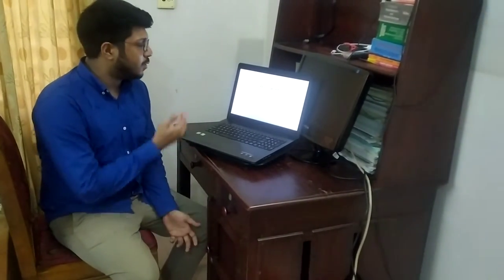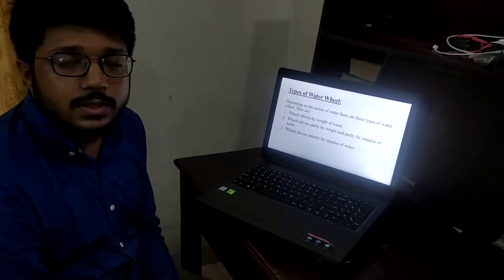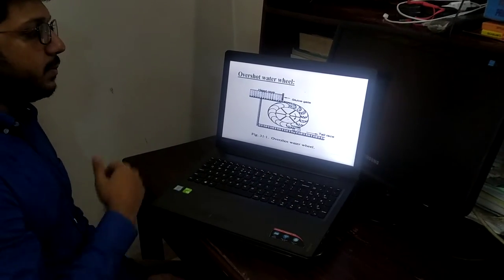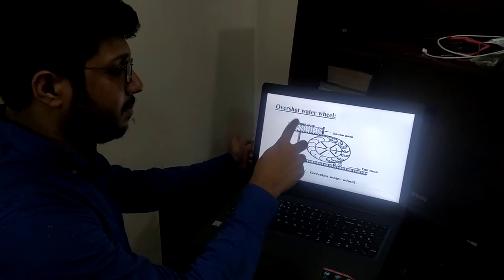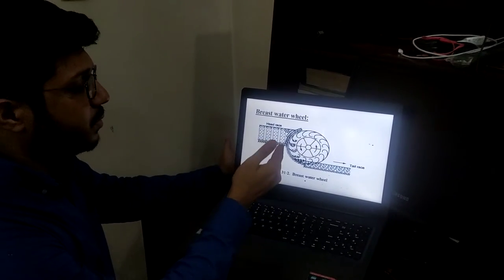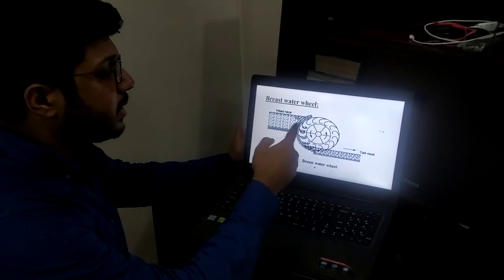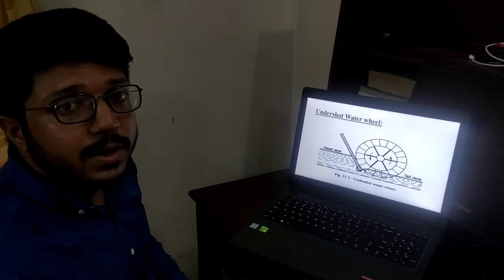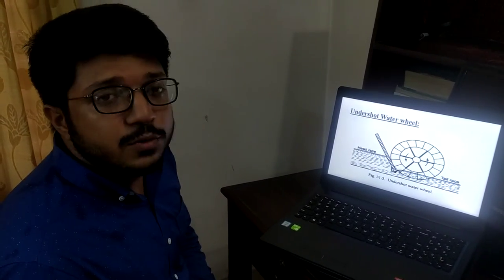Chowdhury Md. Adib Zawad Demo class on Water Wheel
This is my Demo Class uploaded for Daffodil International University  for Lecturer( mechanical Engineering) position in the department of Textile Engineering.